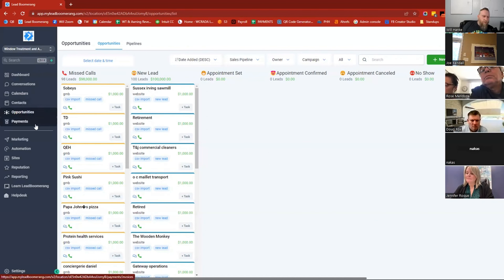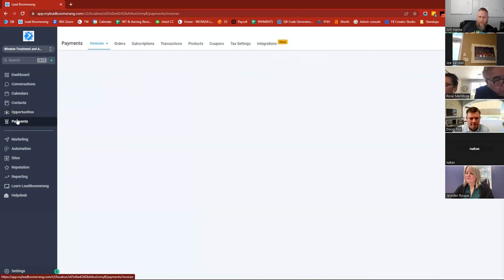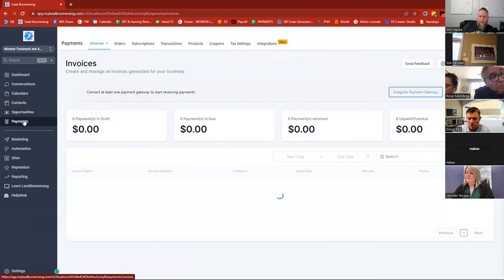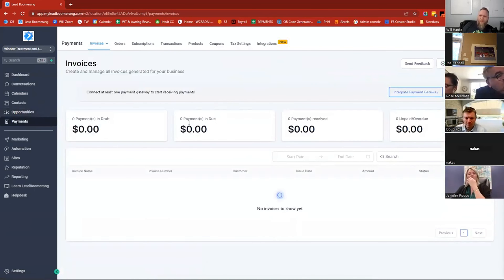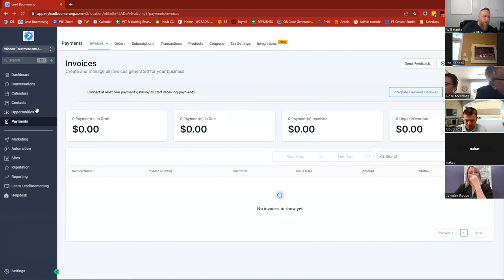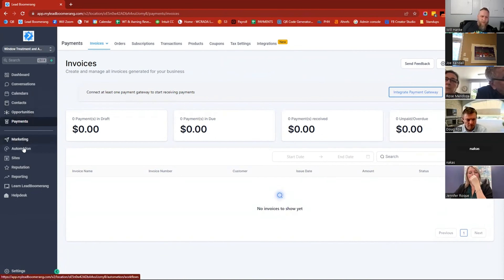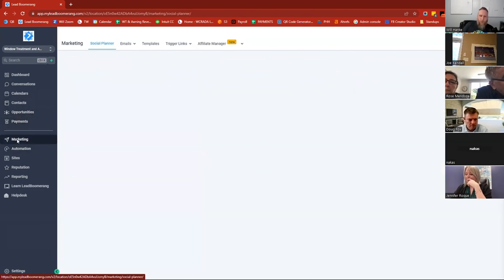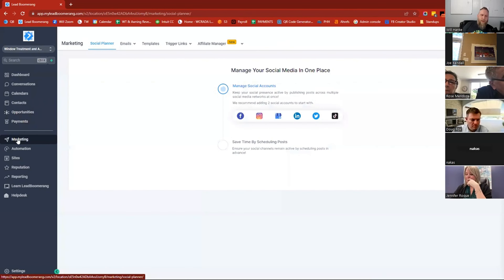Payments | WORTH Seminar - LeadBoomerang Deep Dive | WTMP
In this video, we show you how the Payments section in LeadBoomerang looks like.

TIMESTAMPS:
00:00 - Intro
00:04 - Payments
00:13 - Invoicing
00:27 - Outro